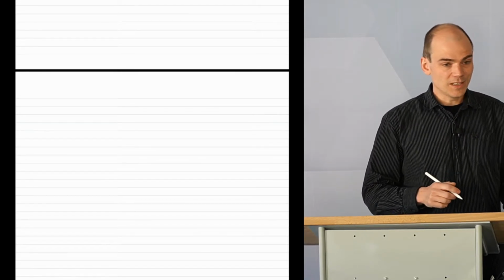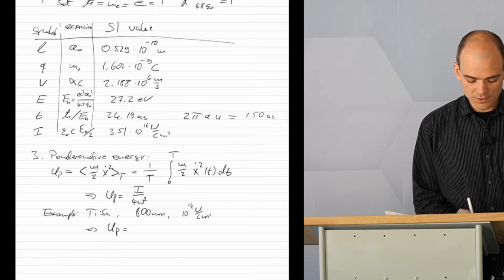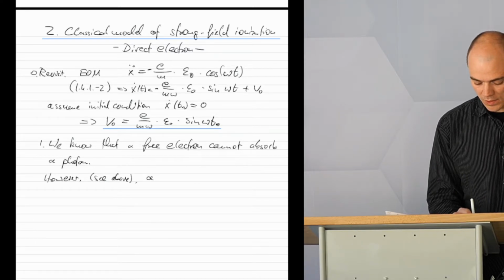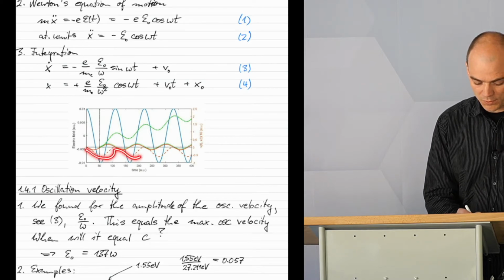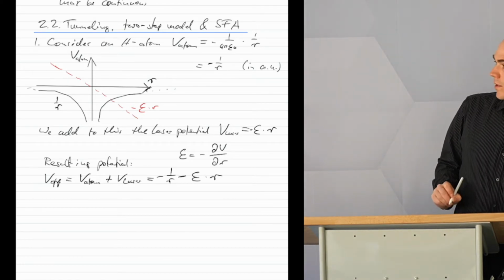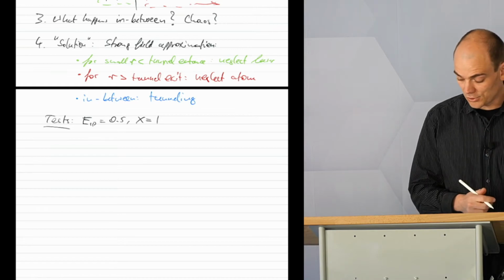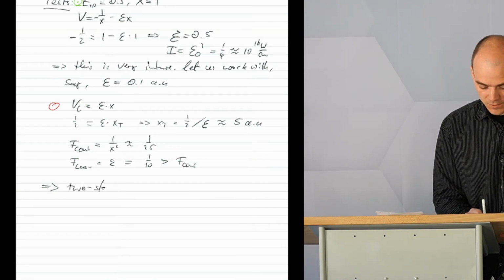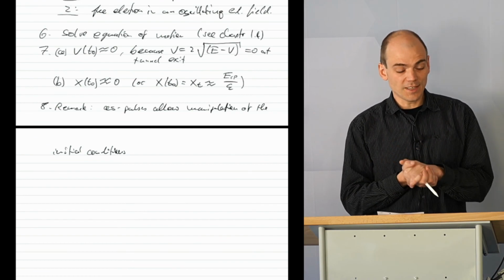Introduction to the classical model | Lecture 4